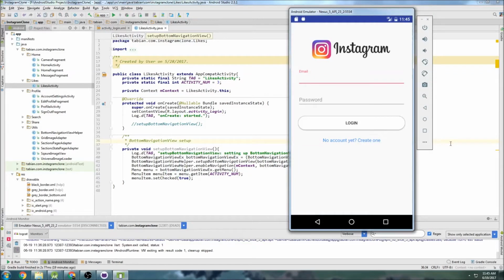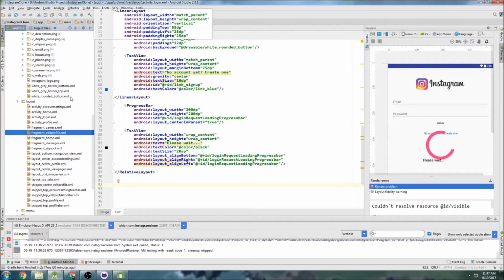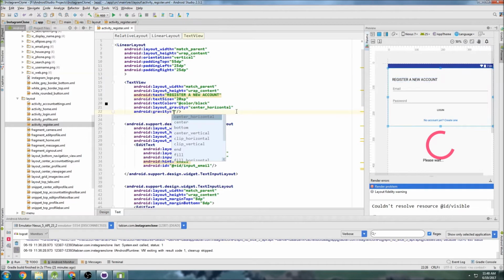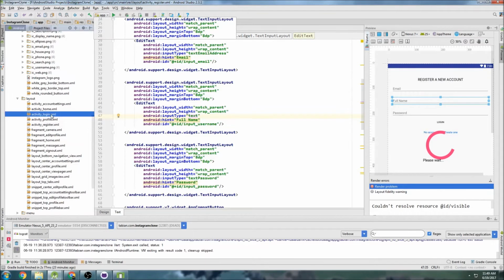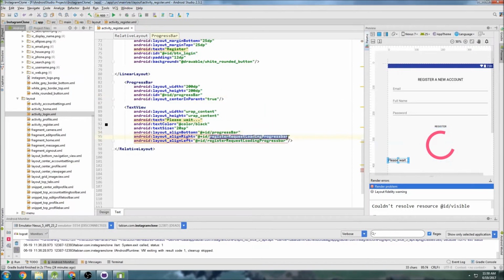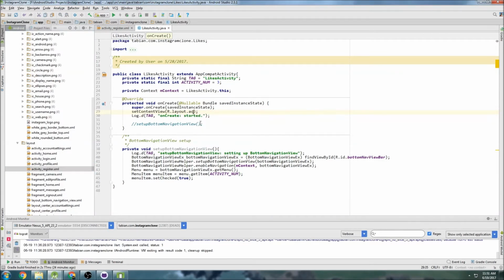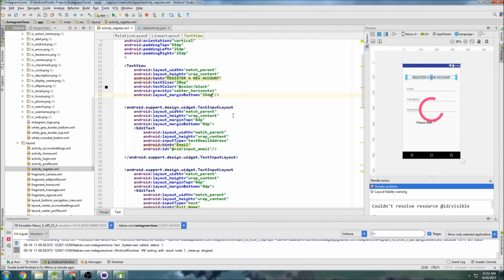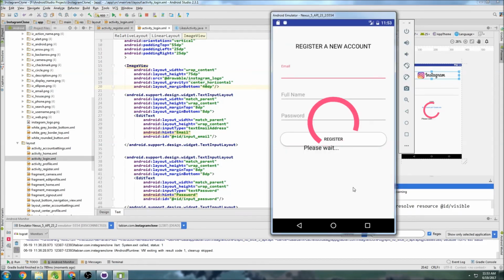Register Layout (Part 18) - [Build an Instagram Clone]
In this video we build the Register screen for the Instagram Clone.